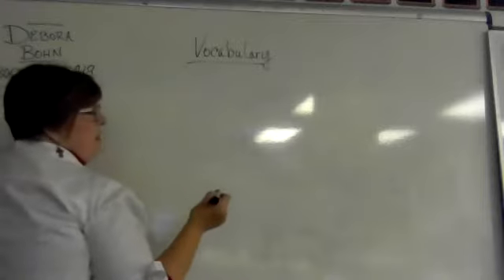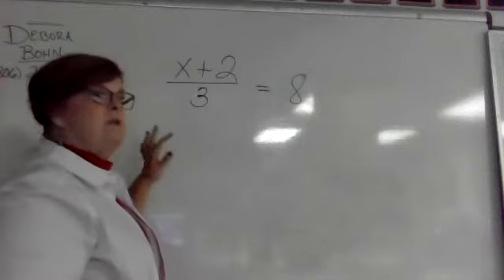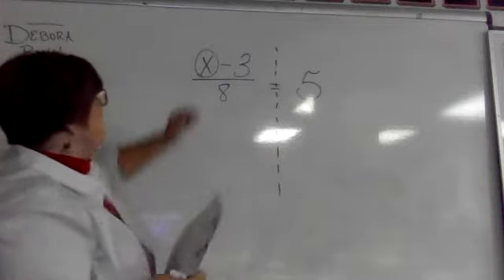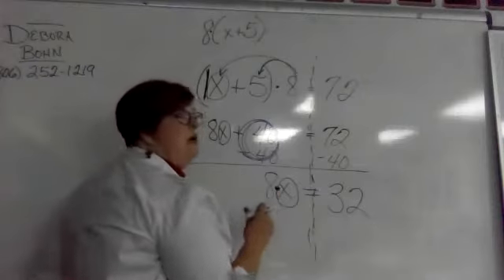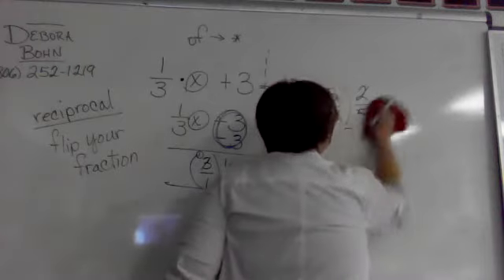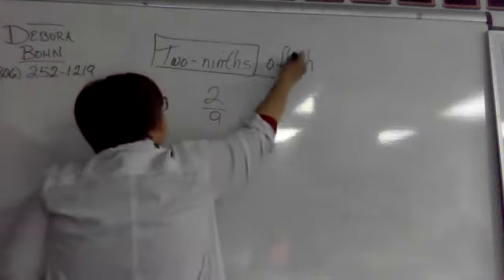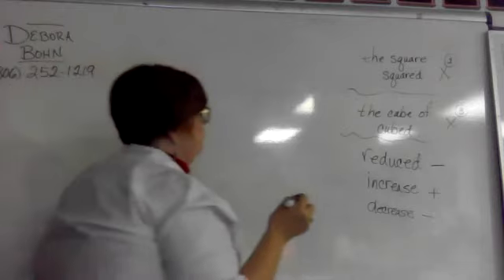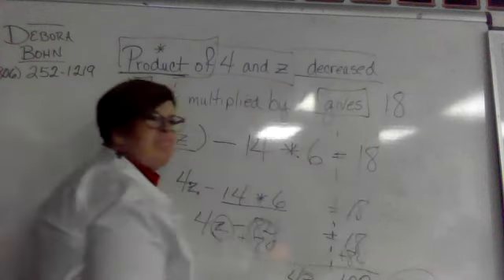GED Math 204 - 9/15/20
Translating word expressions & equations into math